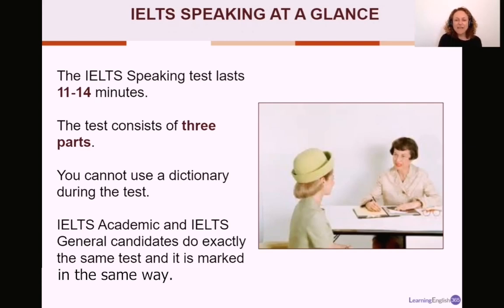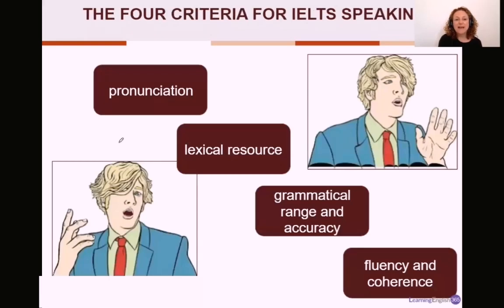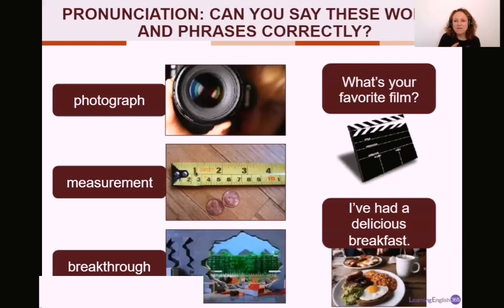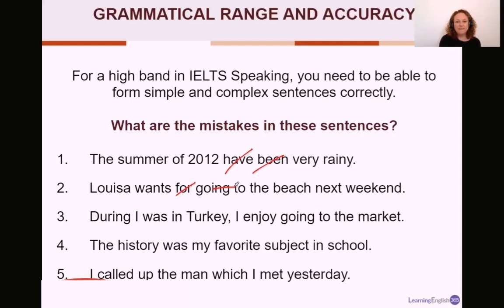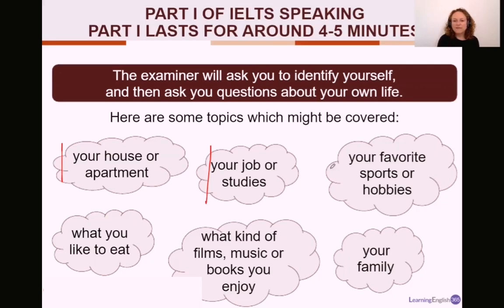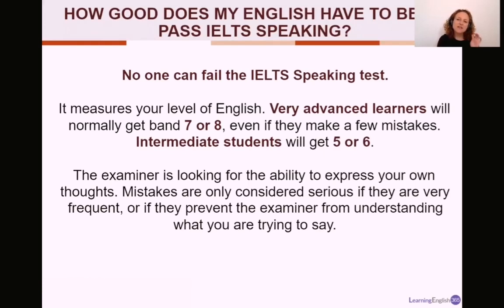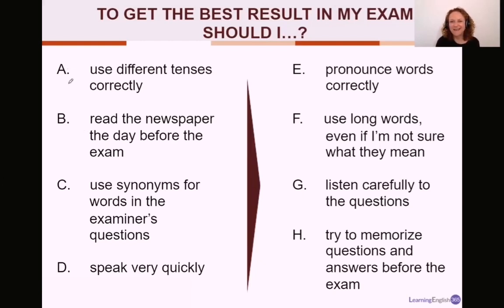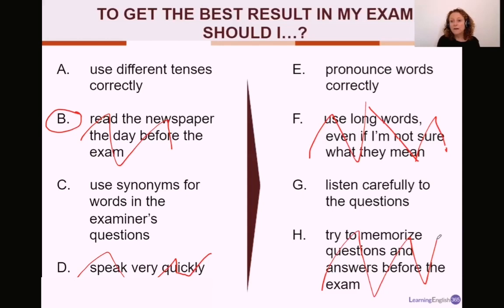IELTS S1. Introduction